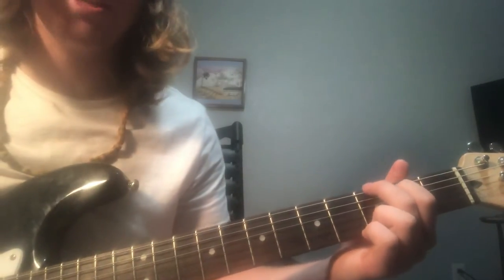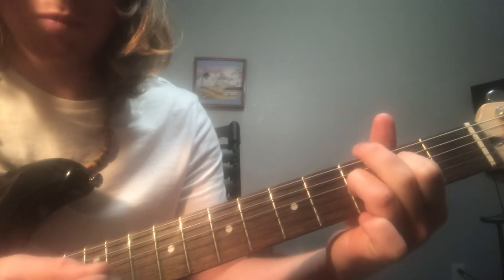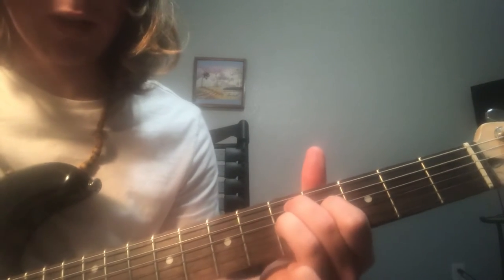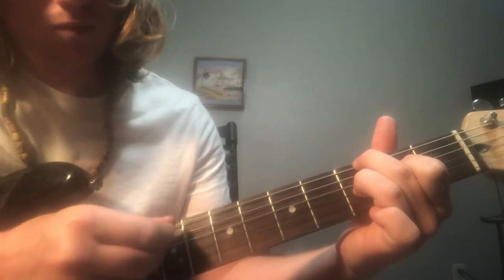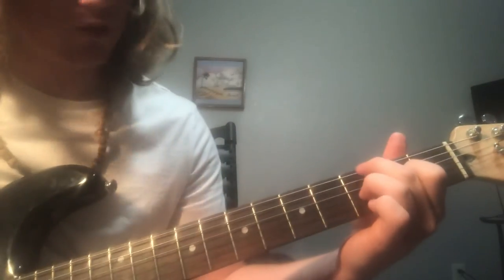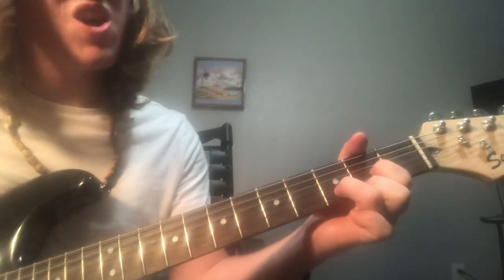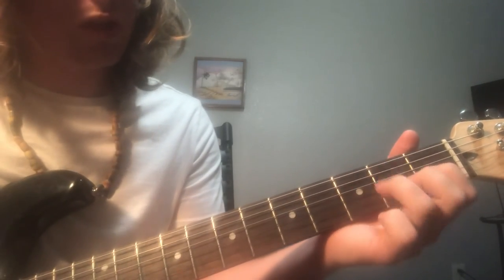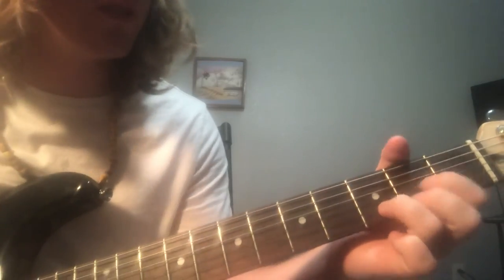The Sweater Song - Weezer Guitar lesson + Tutorial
How to play undone the sweater Song by Weezer from the blue album I think in standard tuning great song to play on acoustic or electric guitar for beginners my Instagram is